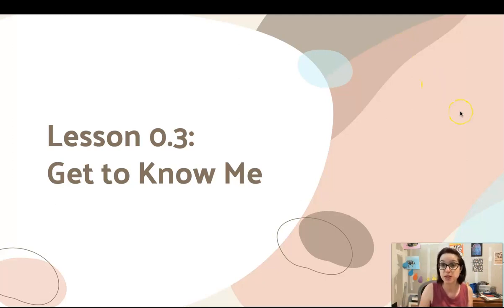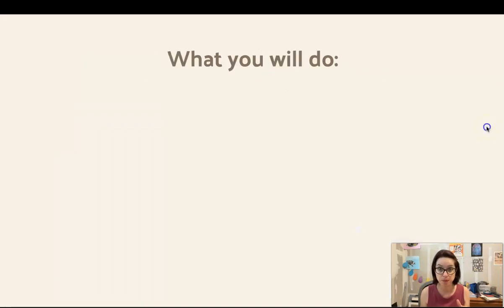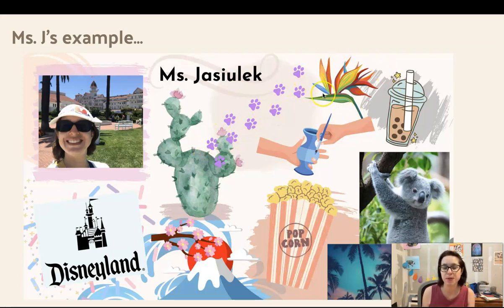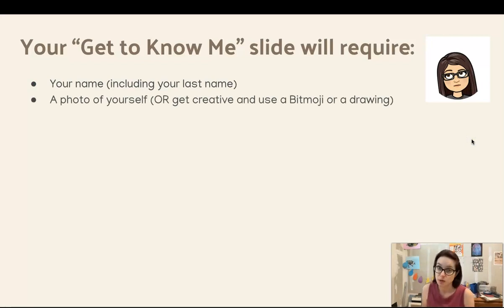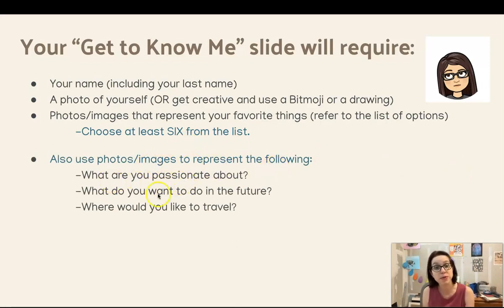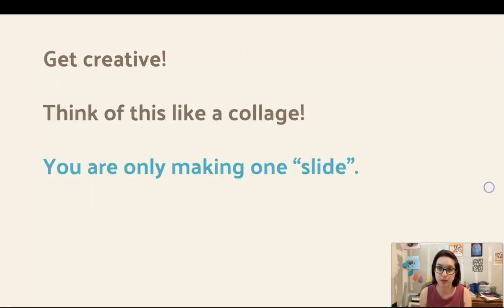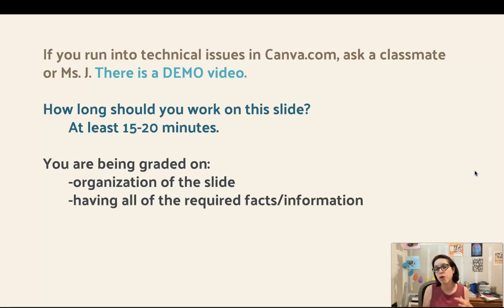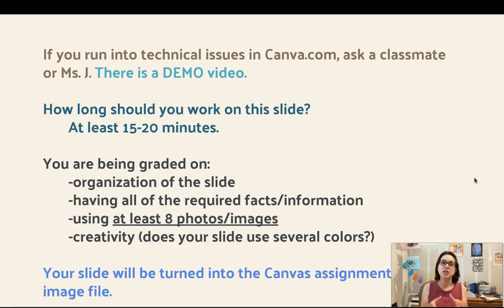Lesson 0.3: Get to Know Me slide